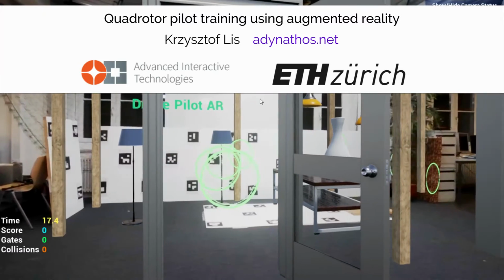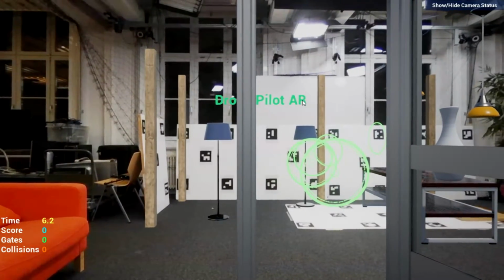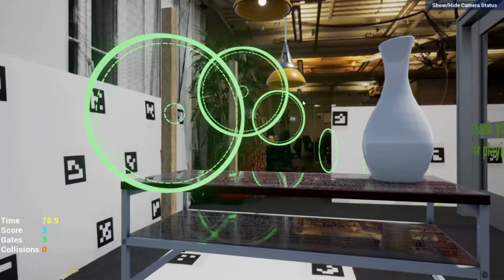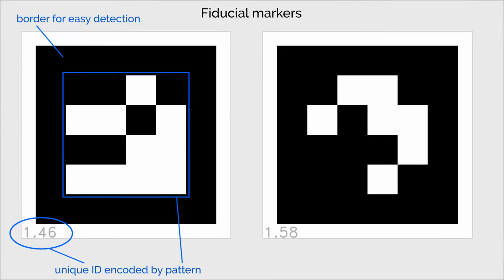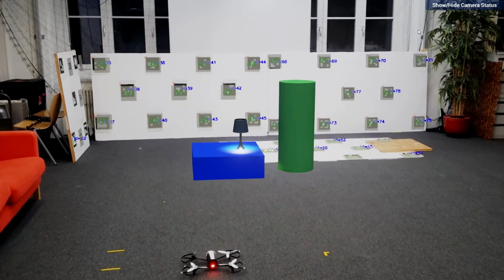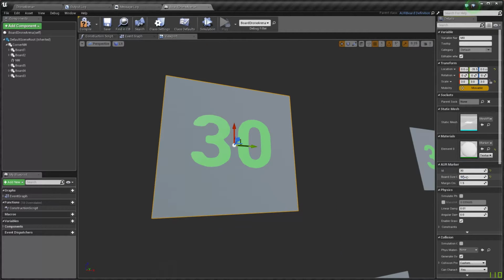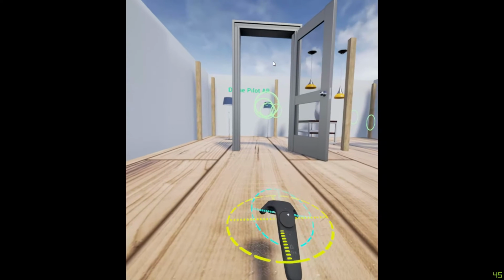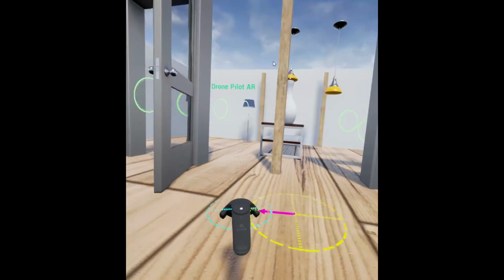Drone Pilot Training in Augmented Reality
- download the report and complete project files.

- augmented reality plugin for Unreal Engine

With the aim of improving the experience and effectiveness of human micro aerial vehicle pilots, especially in confined spaces and in presence of obstacles, I have developed a training application involving maneuvering a real quadrotor around virtual obstacles in an augmented reality setting as well as a piloting interface using a virtual reality headset and motion controllers to provide and intuitive control method.